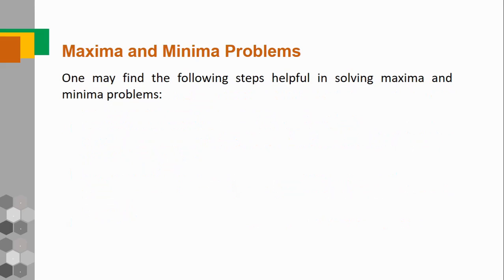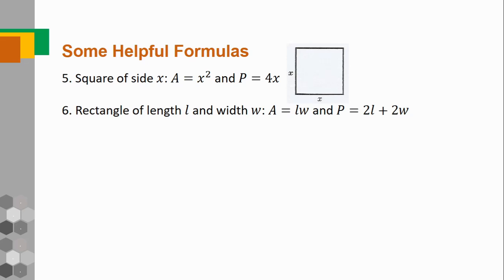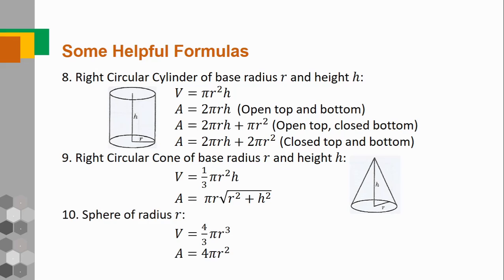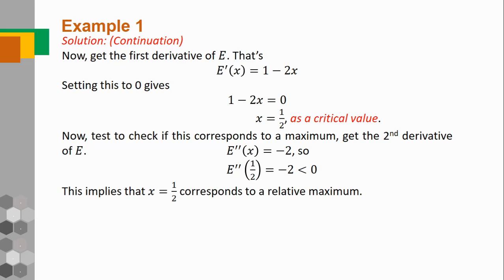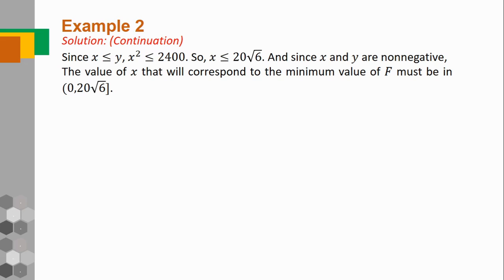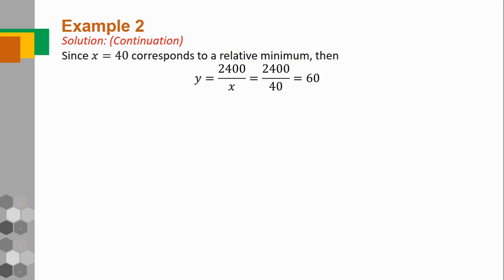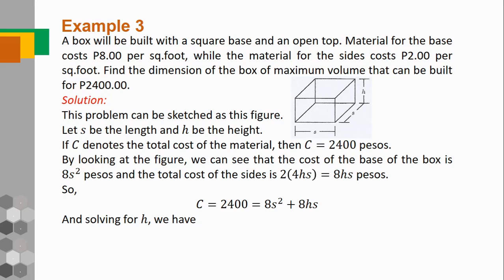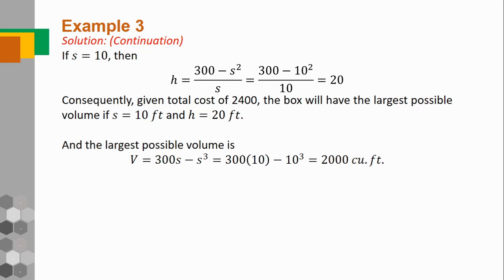Maxima and Minima Problems (Optimization Problems) | Calculus | Janjan Tinio